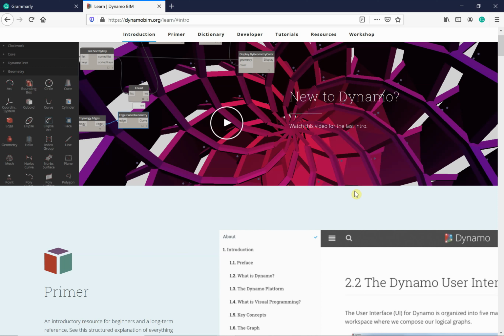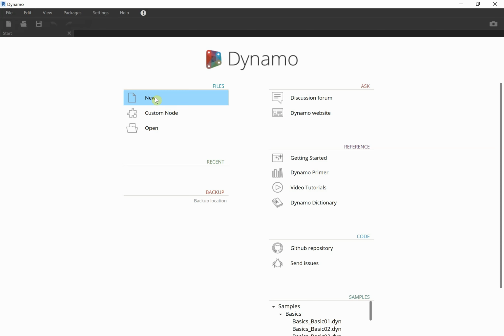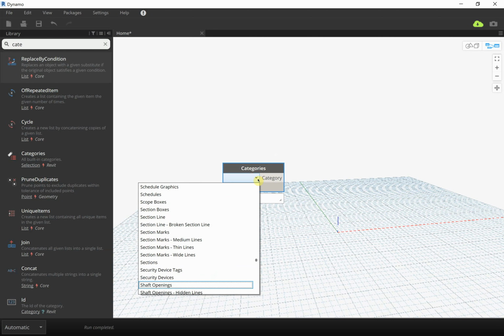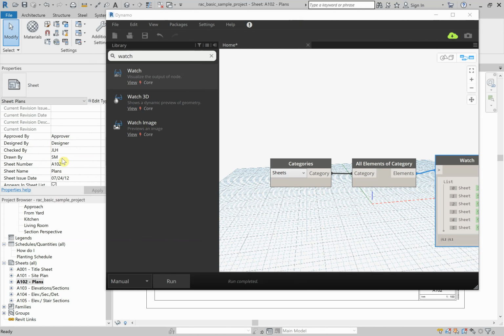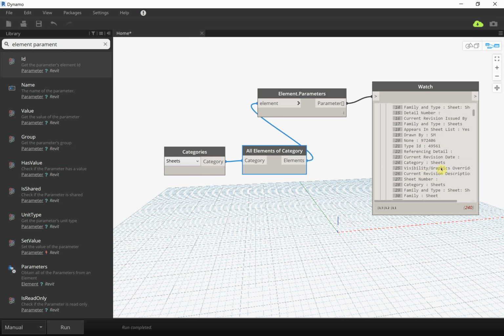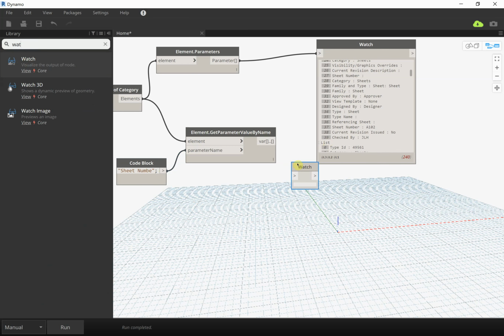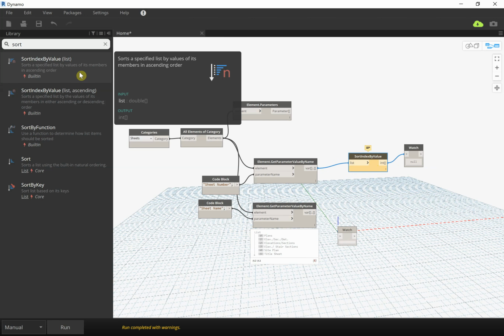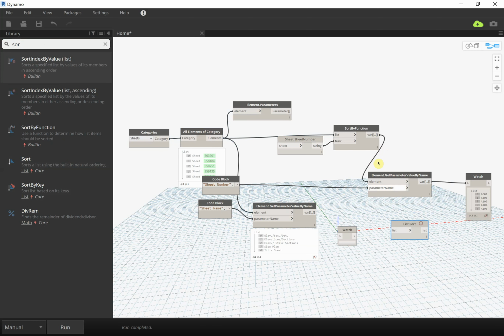Dynamo - How to for the beginner. Preview and Interface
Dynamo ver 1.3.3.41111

Objective.

Know What is Dynamo?

Know What Dynamo Do?
How I think of it is as a gathering of information data and an execution of an action tool on the others.

If you need more info go to dynamobim.org/

Thanks